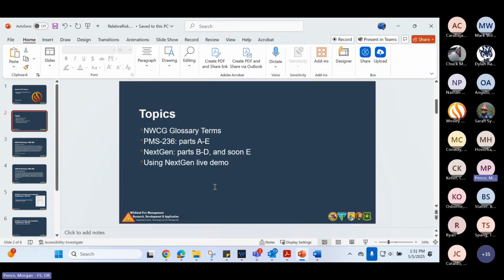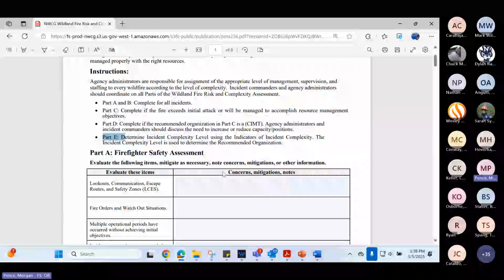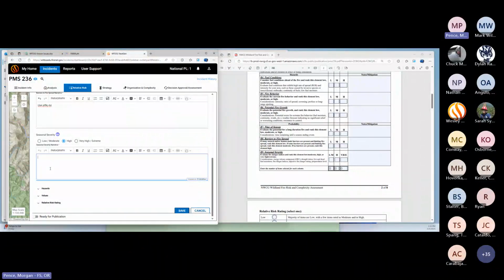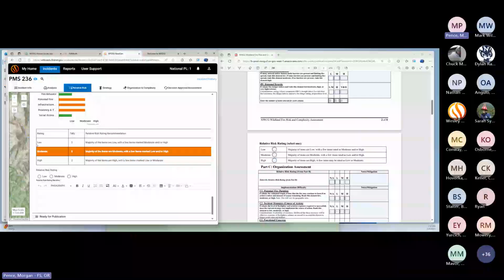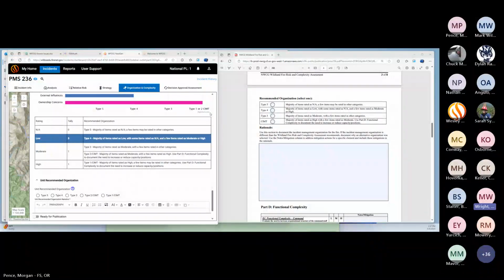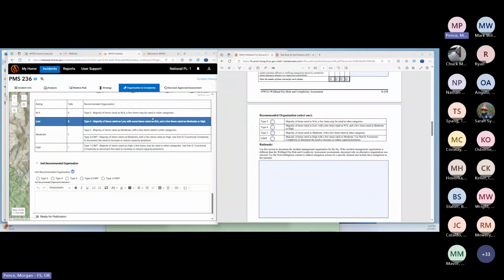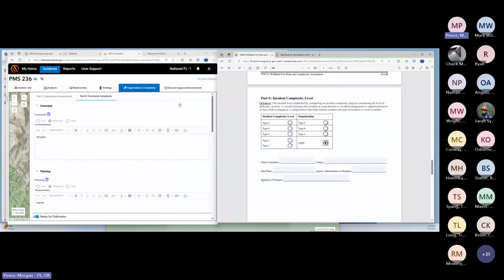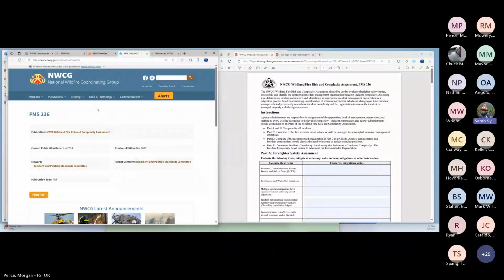Relative Risk / Organization and Complexity - integrating the PMS 236.